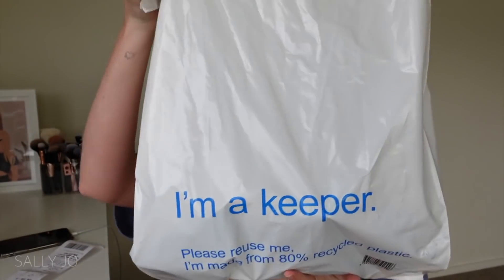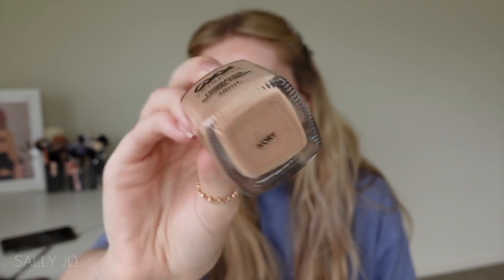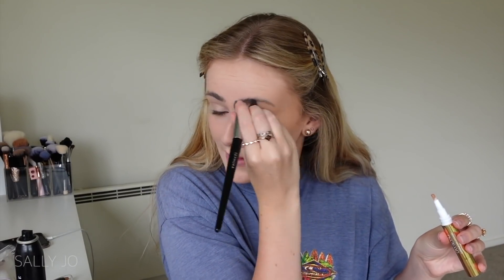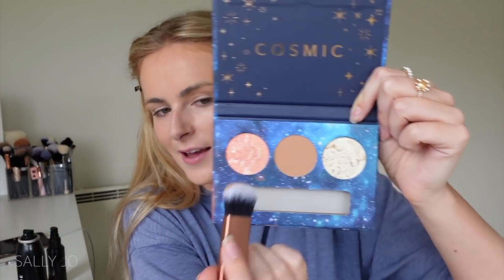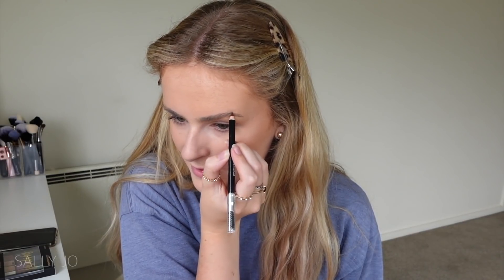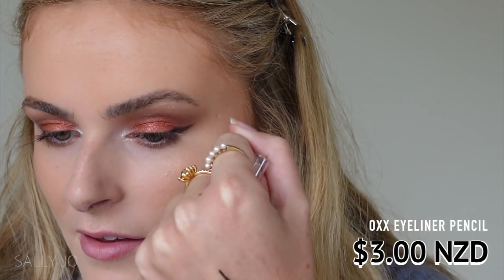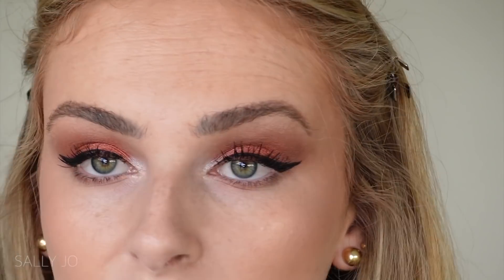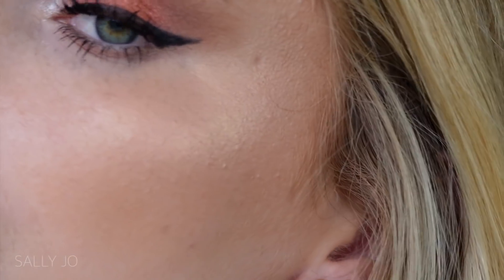full face of KMART MAKEUP!! 😲 trying *new* drugstore makeup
Today we have a full face of K Mart makeup! Everything was roughly $3-$12, I was sooo surprised by some of these products!
Have you ever tried them and what are your thoughts? xx

USE MY CODES FOR $$$ OFF! :)
♡ Use NNG364 – iHerb – Save $$$ on Cosmetics, Health Foods, Skincare
♡ Support Shan + XO Beauty and buy 'SALLY' Lip Liner!!